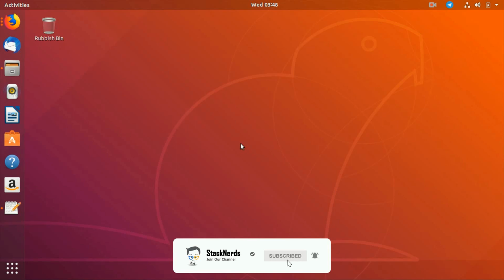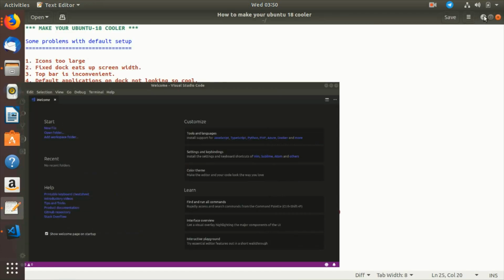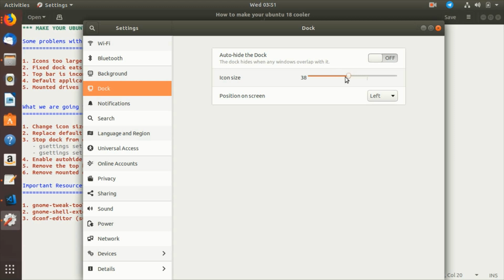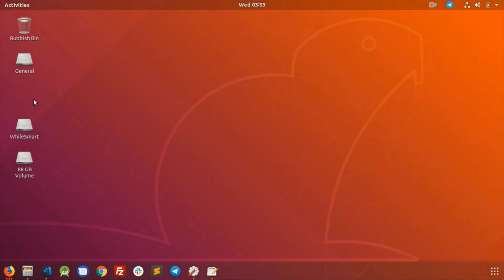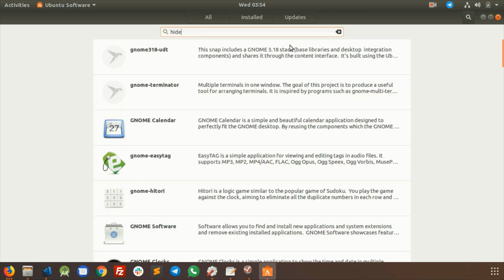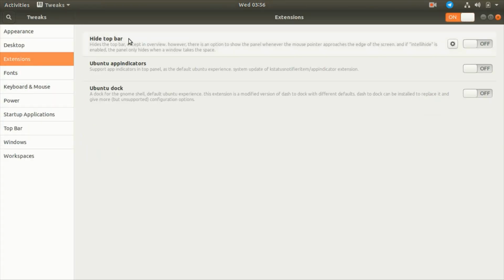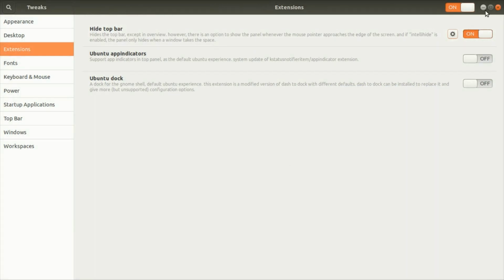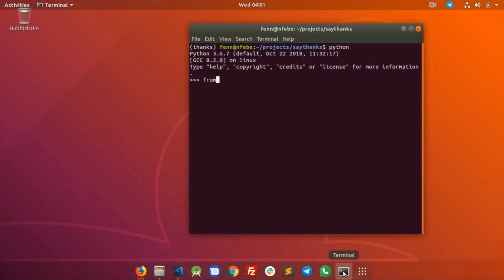Make your Ubuntu 18.04 desktop look like mac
Make your Ubuntu 18.04 desktop have the cooler mac look and feel with just basic gnome configurations.

1. Change icon sizes and dock position to bottom.
2. Replace default favorites on dock.
3. Stop dock from occupyping 100% screen with + autohide
   - gsettings set org.gnome.shell.extensions.dash-to-dock extend-height false
   - gsettings set org.gnome.shell.extensions.dash-to-dock extend-height true
4. Enable autohide
5. Remove the top bar
6. Remove mounted drives from desktop

1. gnome-tweak-tool (sudo apt-get install gnome-tweak-tool)
2. gnome-shell-extension-autohidetopbar (sudo apt install gnome-shell-extension-autohidetopbar)
3. dconf-editor (sudo apt-get install dconf-editor) [OPTIONAL]